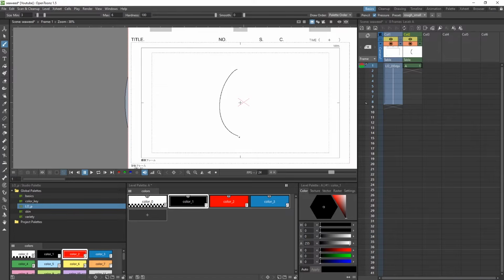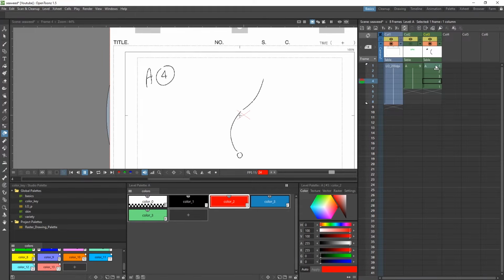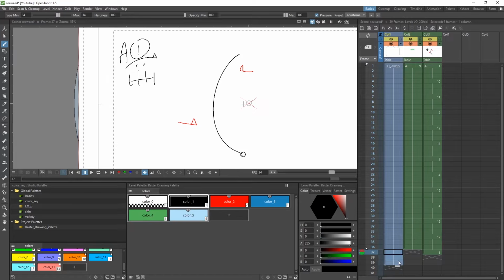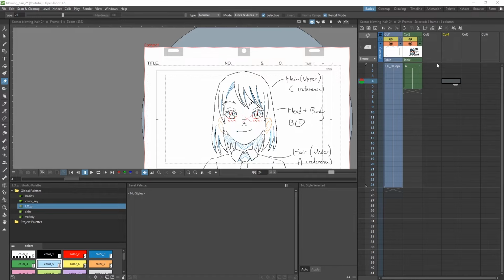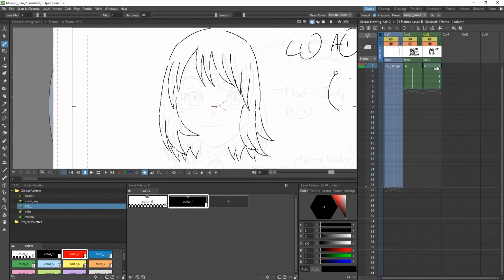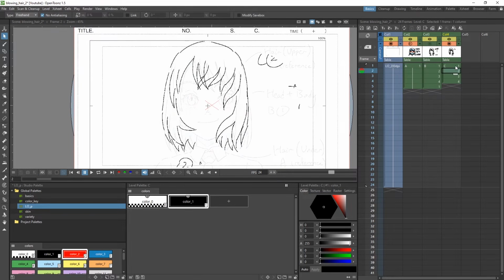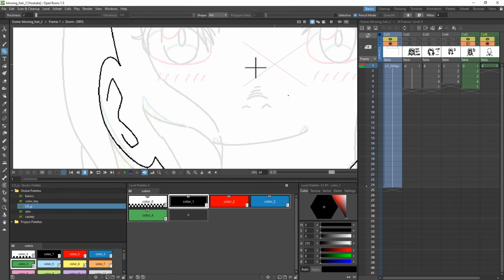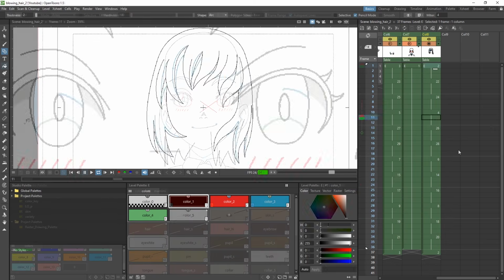How to animate Blowing Hair (And the seaweed exercise)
Let's take a look at animating hair.